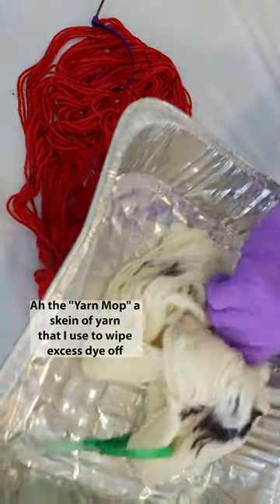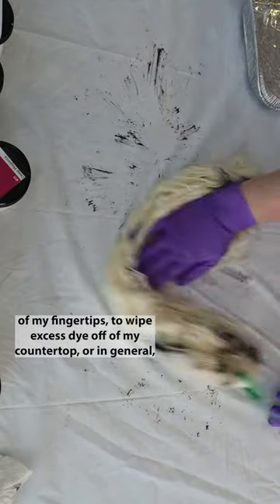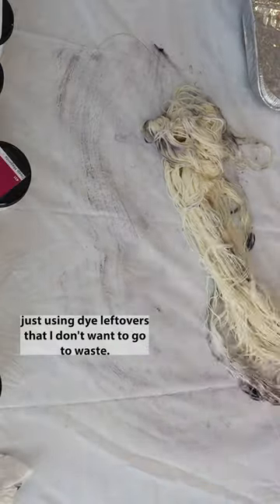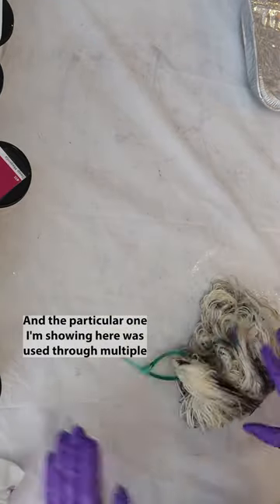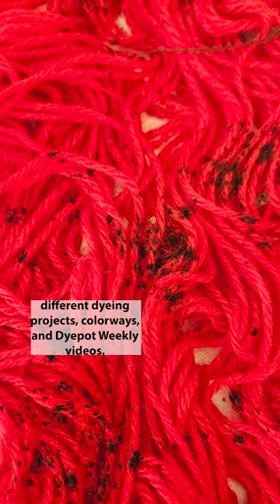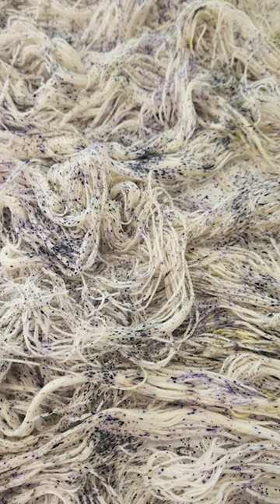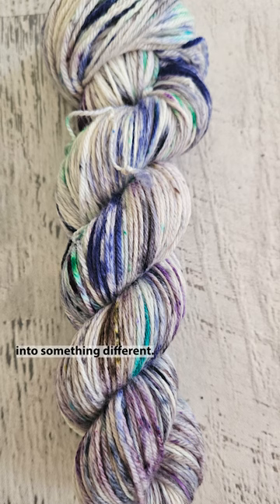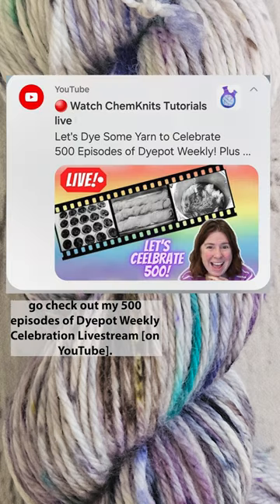Dyeing a "Yarn Mop" to Use Up Leftover Dye (From Celebration Livestream 2/29/24)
This yarn mop was dyed through multiple episodes of Dyepot Weekly - many of which are coming soon to YouTube!

Hand dyed yarn featured on YouTube

VIDEO CONTENTS:
[0:00] Introduction